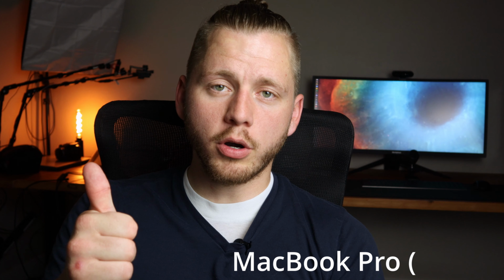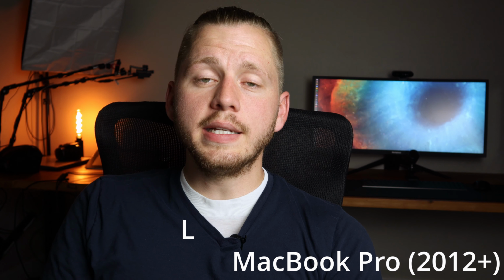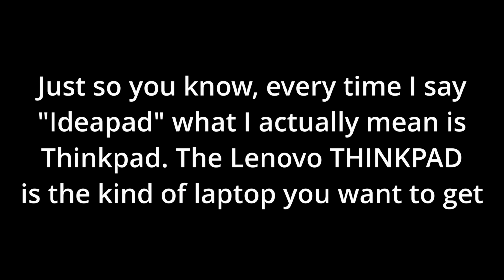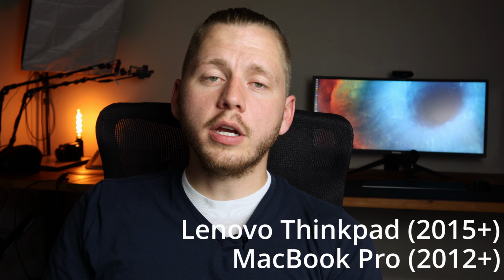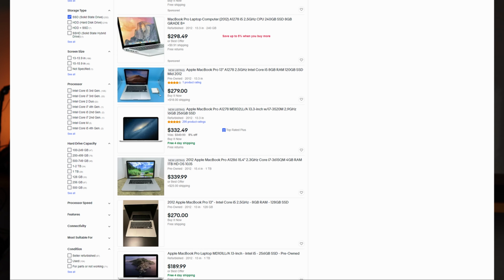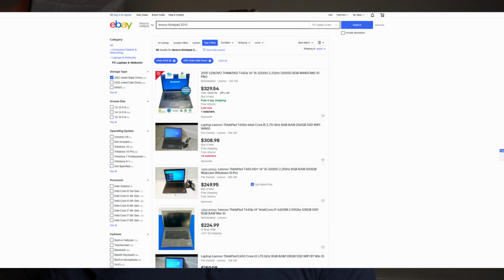Best USED Laptops for 2021